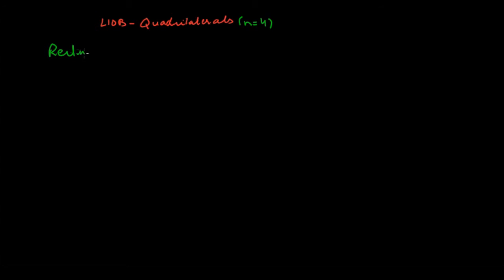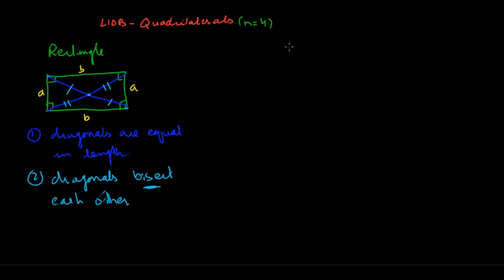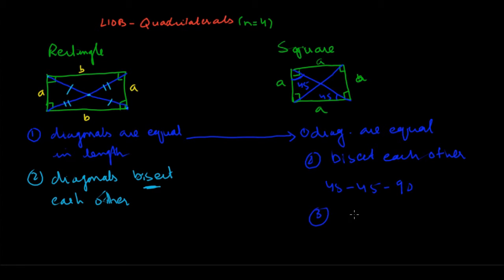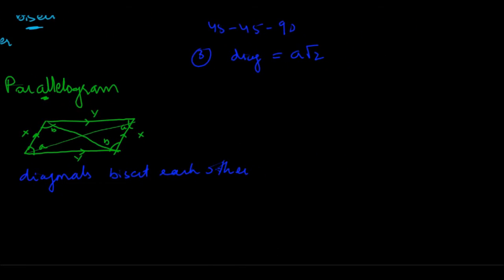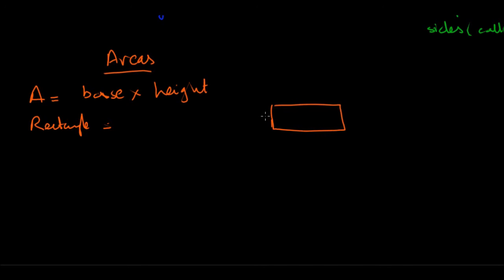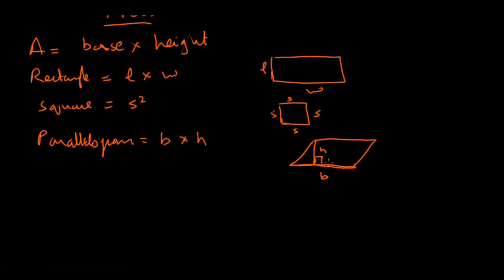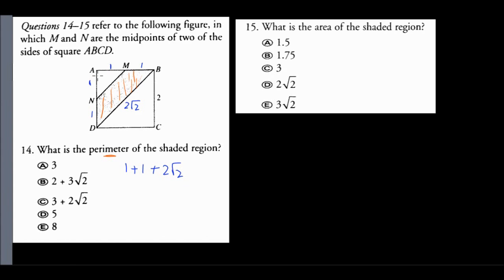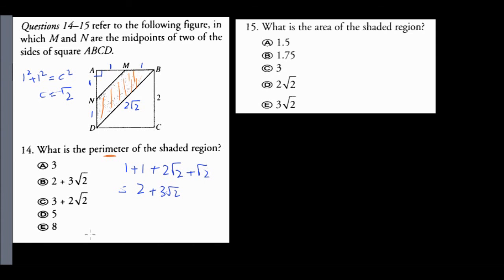GRE Math Review Lesson 21/36 -- Quadrilaterals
This is the 21st video in the GRE Math review series.This video covers quadrilaterals.